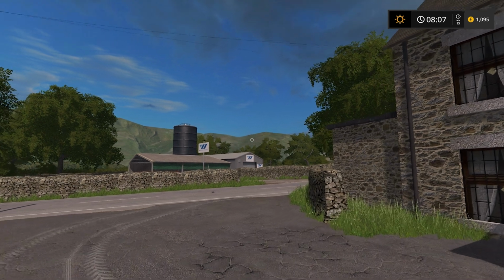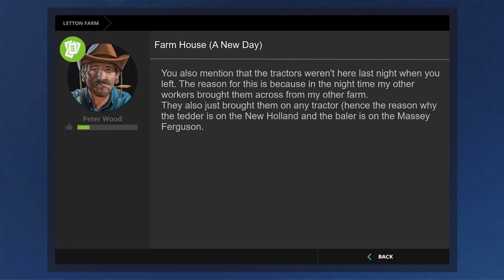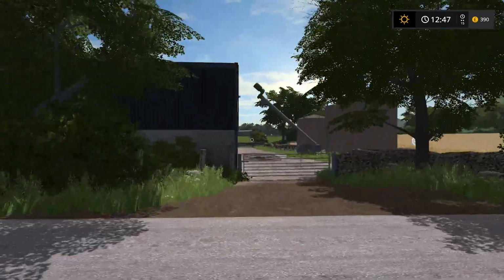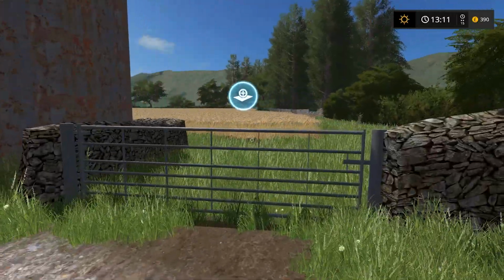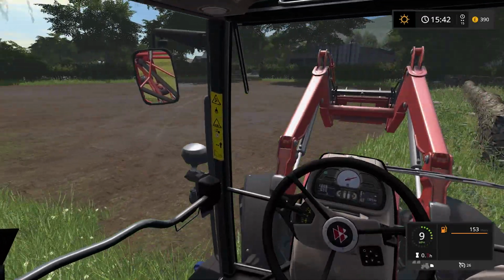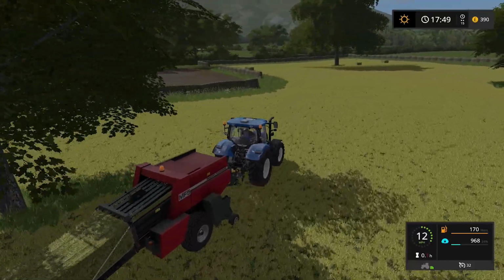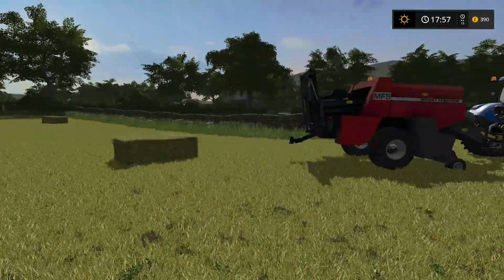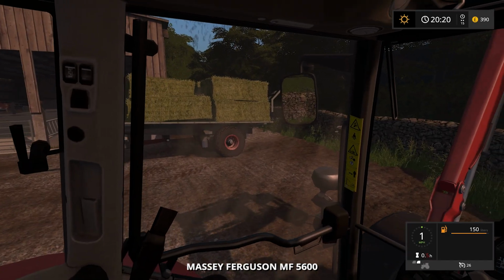OUR NEW HOUSE | Survival Roleplay | Farming Simulator 17 - Letton Farm - Ep 3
Welcome back to my brand new game mode which I like to call 'Survival roleplay'. We start with literally nothing... Please note this is not a feature of the game, it has been created by myself for this video series. It is not a mod.

Vector Images by Pixabay